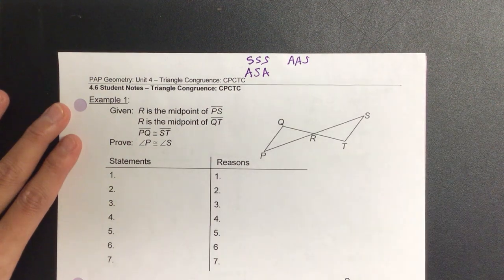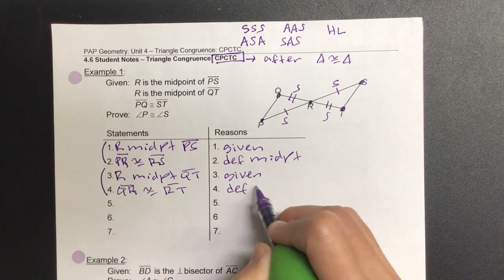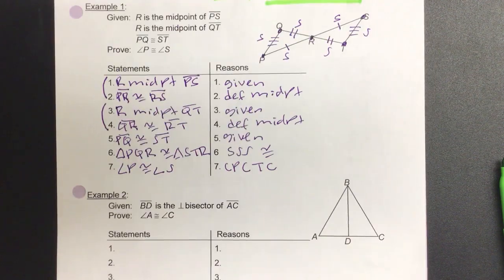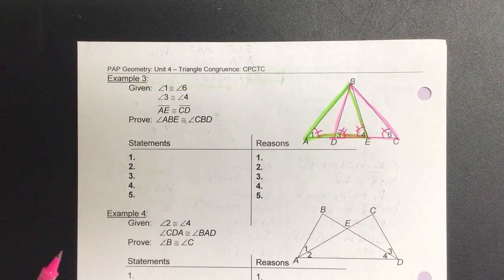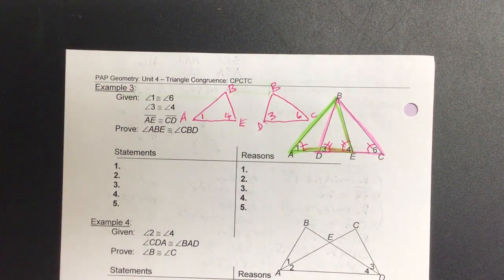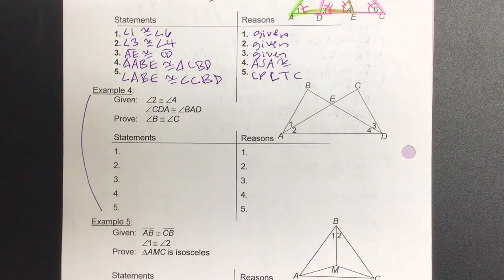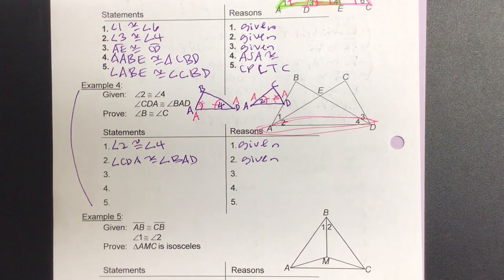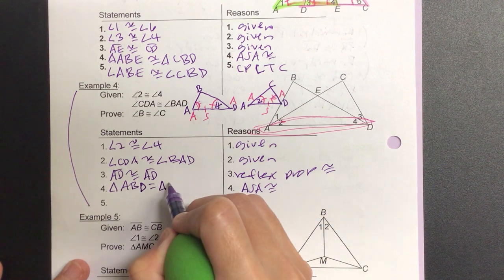4.6 Notes: Triangle Congruence - CPCTC